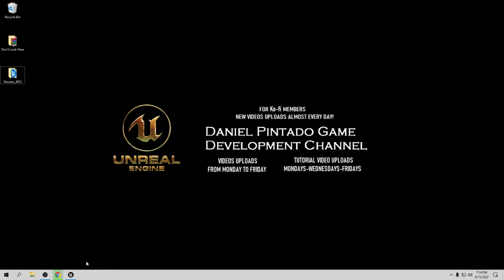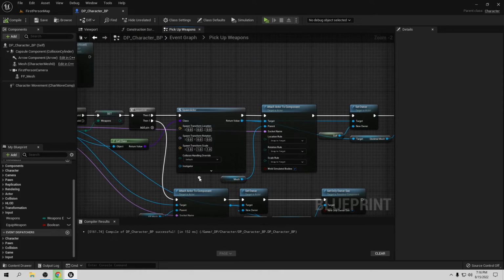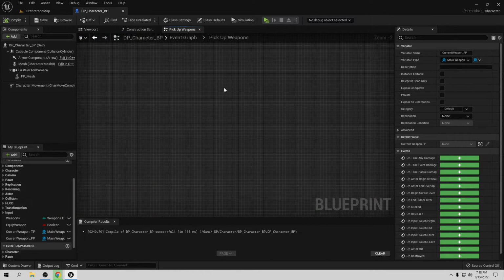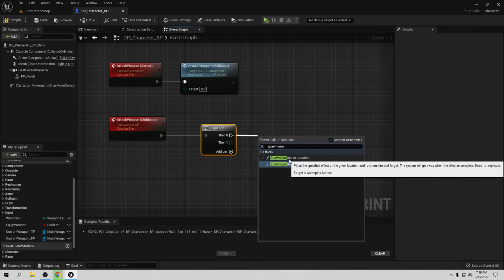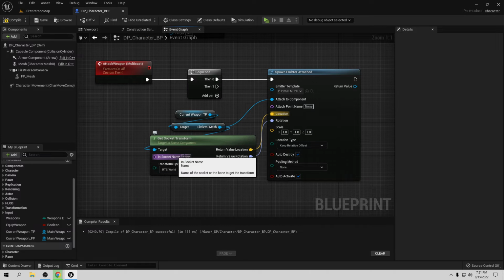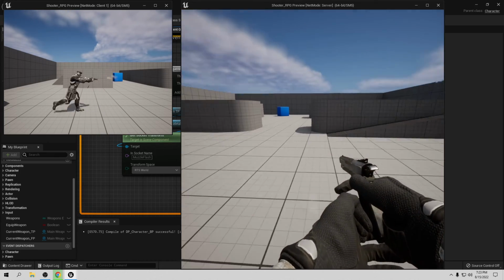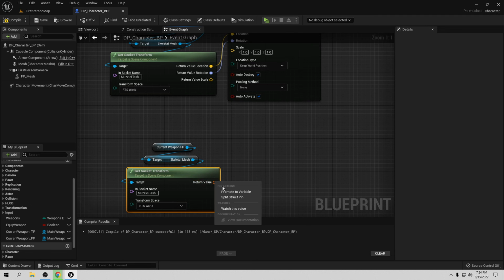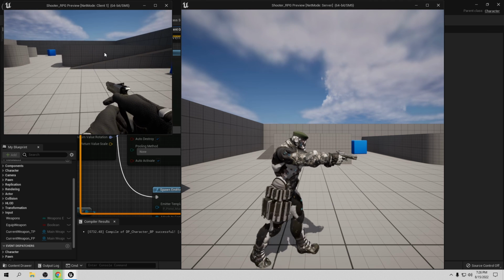Unreal Engine: shooter game with RPG elements (Part 10: Spawn weapon emitter multiplayer)